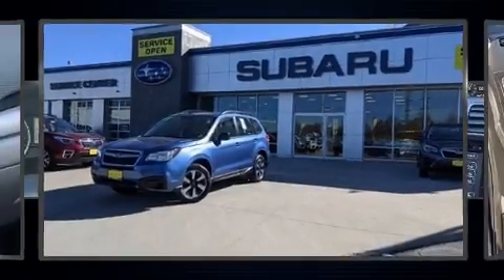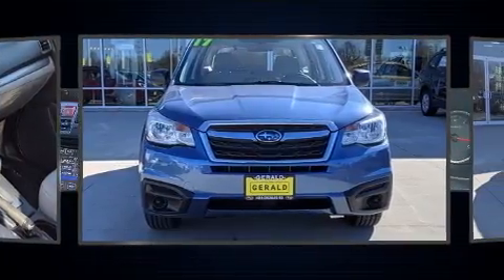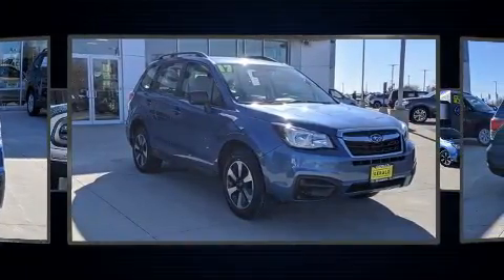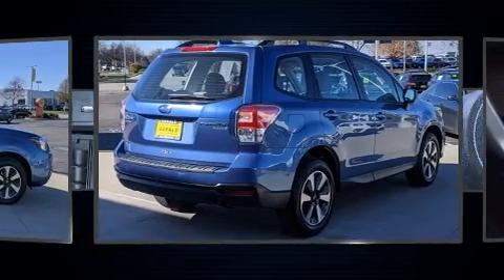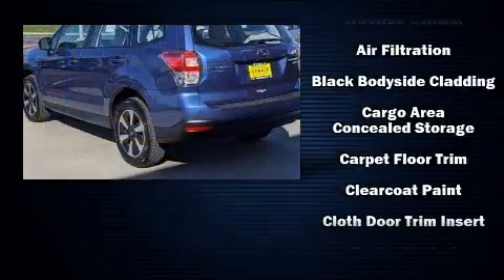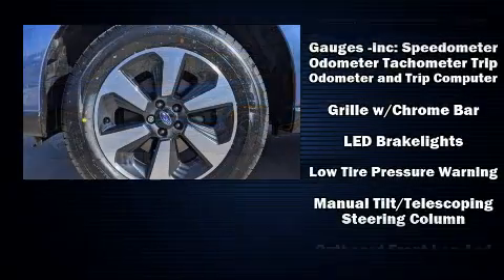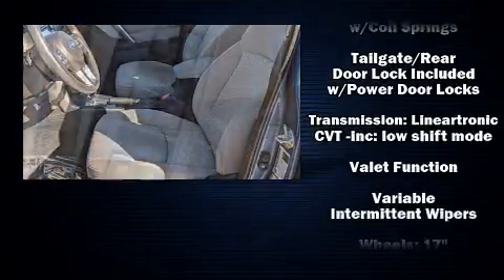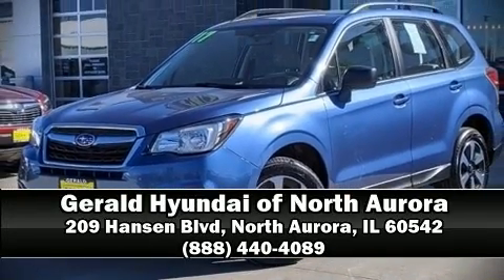2017 Subaru Forester in North Aurora, IL 60542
Step into the 2017 Subaru Forester. With fewer than 35,000 miles on the odometer, this 4 door sport utility vehicle prioritizes comfort, safety and convenience. Under the hood you'll find a 4 cylinder engine with more than 170 horsepower, and for added security, dynamic Stability Control supplements the drivetrain. It's equipped with tons of terrific amenities, but it won't break your budget. Like all wheel drive, 1-touch window functionality, a tachometer, air conditioning, telescoping steering wheel, power door mirrors, remote keyless entry, and much more. In the event of a rollover collision, side curtain airbags provide additional protection for outboard seated passengers. It also arrives with a Carfax history report, providing you peace of mind with detailed information. We have a skilled and knowledgeable sales staff with many years of experience satisfying our customers needs. They'll work with you to find the right vehicle at a price you can afford. Stop in and take a test drive!